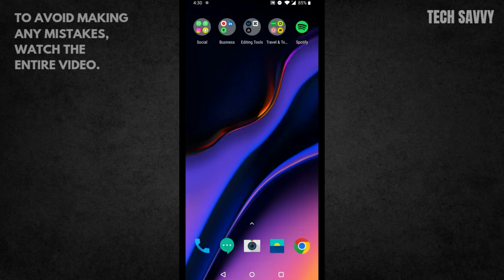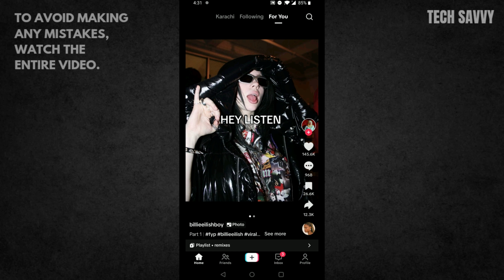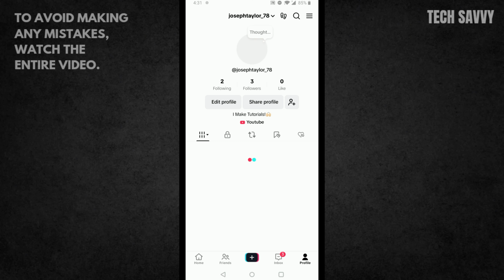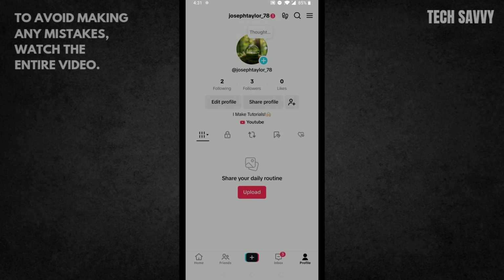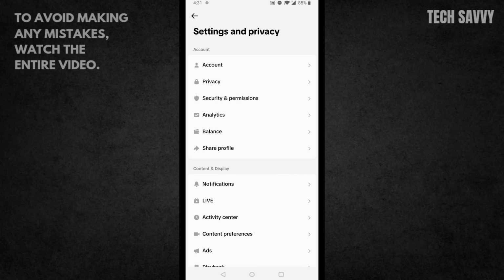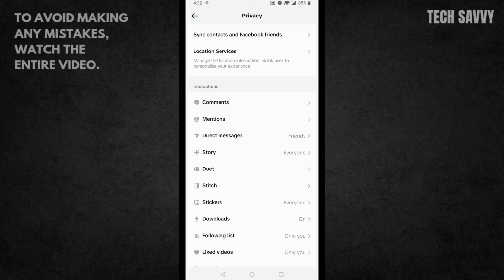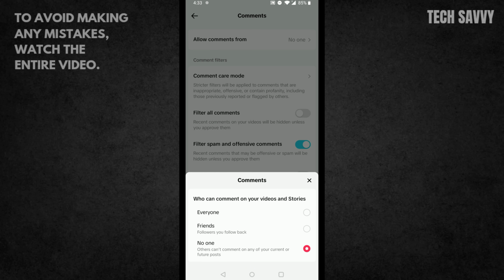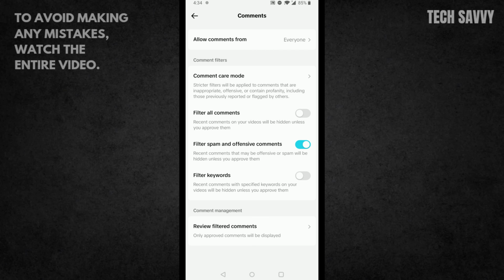How To Enable Comments On TikTok | Simple Method (2024)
In this short tutorial, I will show you that how to enable comments on TikTok.